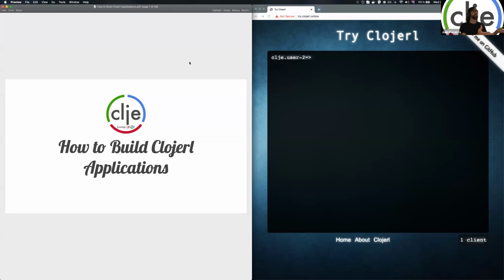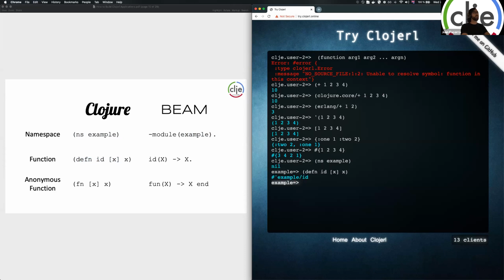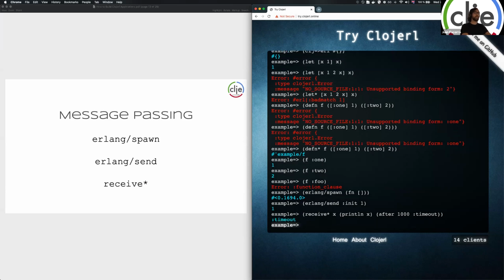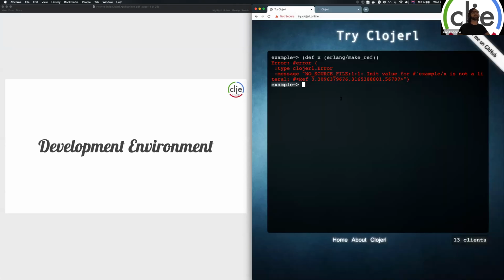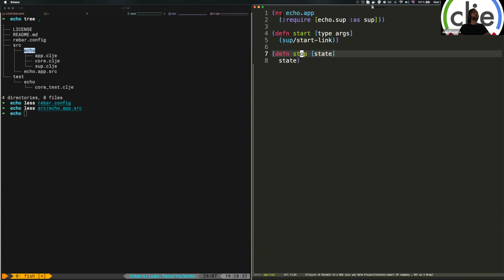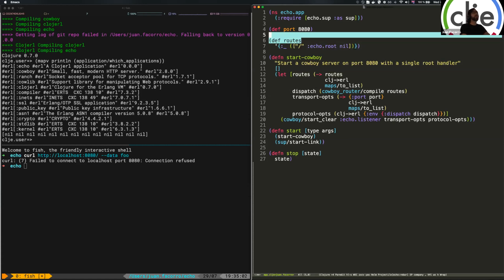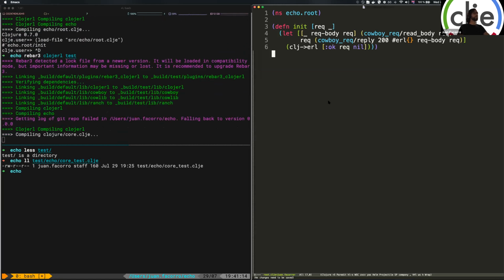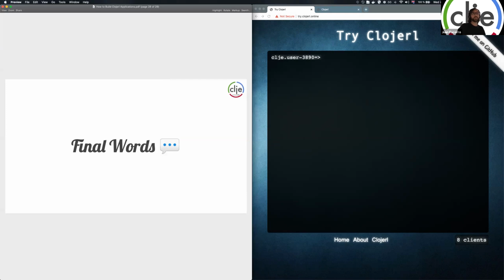Virtual BEAM Meetup GMT, July 29 - Clojerl on the BEAM!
Juan Facorro joined the Virtual BEAM Meetup GMT to introduce us to Clojerl, a Clojure implementation running on the BEAM.

Abstract
Clojerl (Clojure implemented on the BEAM) provides powerful constructs and abstractions capabilities. Protocols and multimethods give you full control on how to organize your abstractions. Macros give you the power to create new language constructs. Data manipulation functions work on most data structures (e.g. maps, vectors, lists, sets) given they all implement common abstractions (i.e. protocols). That all sounds very nice, but how do you build applications with it? In this talk we share how you can create applications (or scripts) using this wonderful language, both by creating a project from scratch and through existing projects.

Bio
After working with object-oriented languages for years, Juan entered the functional programming world working on personal projects in Common Lisp and Clojure. That’s when he knew he had found something great. While at Inaka he discovered Erlang and coding at work became a joy again. As a Klarna software engineer, he’s been building and improving highly available systems both in Erlang and not-Erlang (although mostly Erlang) and enjoying the beautiful Swedish summers. Whilst at Inaka (the most awesome company he worked for in Buenos Aires) he started learning and building systems in Erlang. He is now living in Stockholm with his wife, working for Klarna building and maintaining Erlang applications.